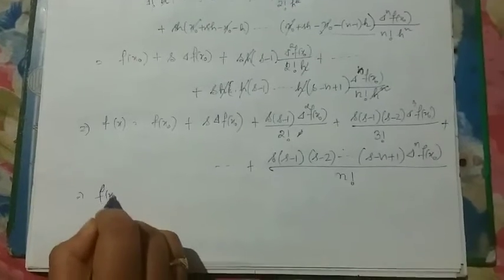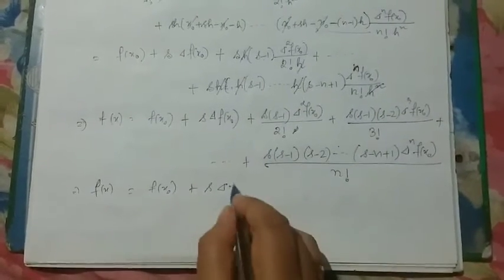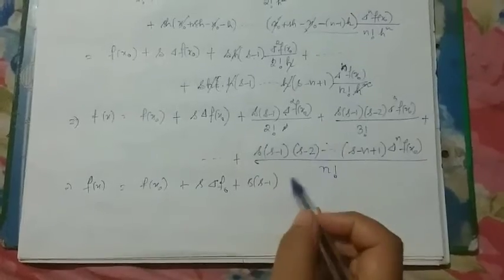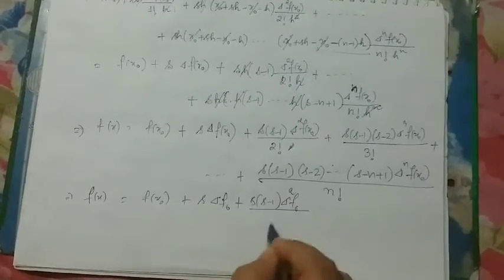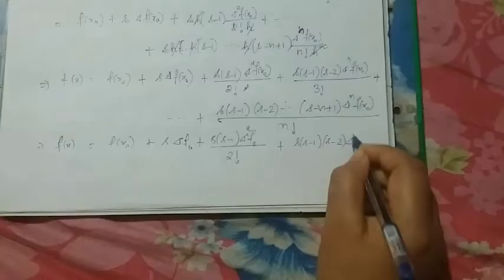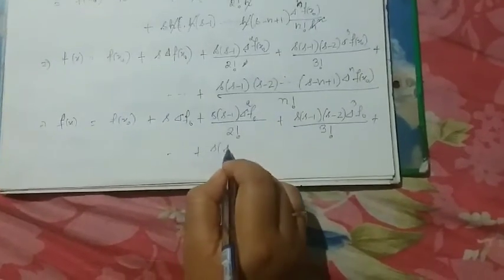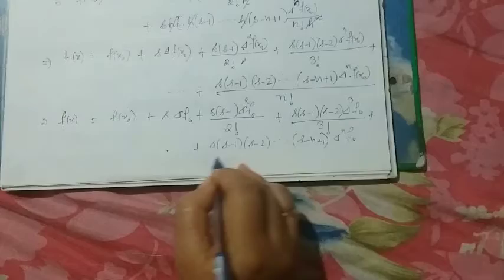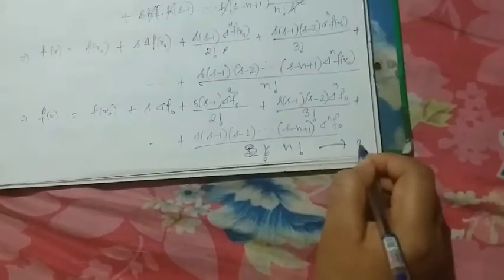Numerical Differentiation (Newton's Forward Difference Method): video5